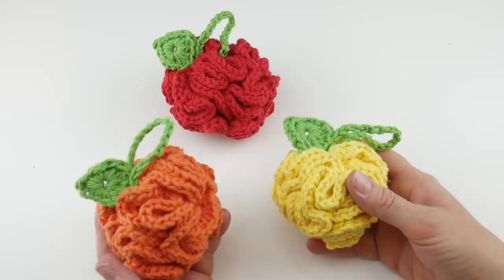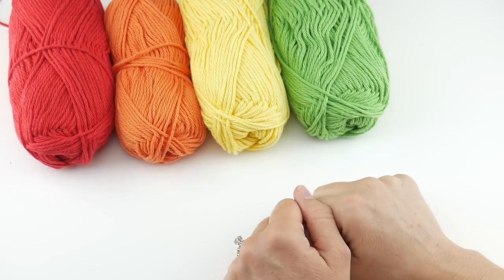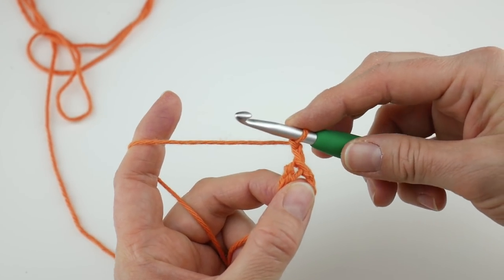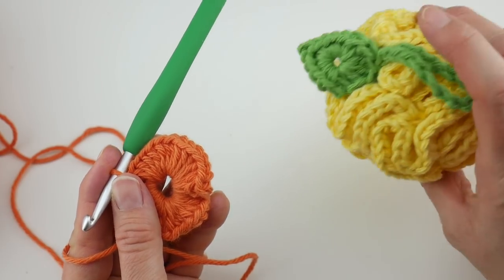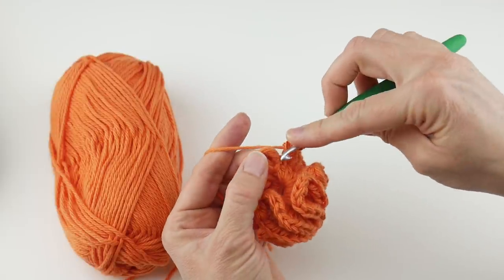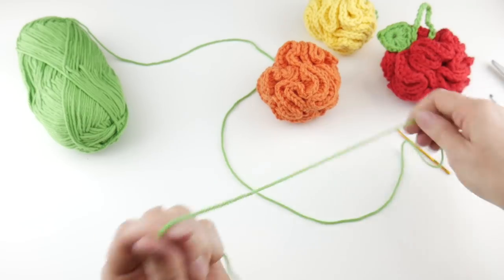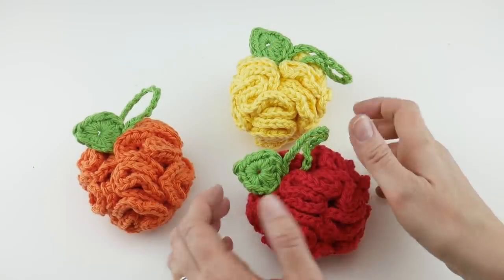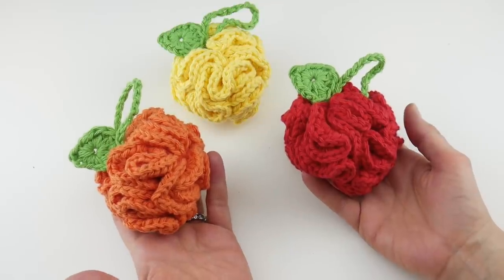How to Crochet Fruity Mini Spa Scrubbies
It's spa time!  Crochet yourself some fun scrubbies...lemon, orange, and apple!  Completed in just three rows, these are fast and fun. Perfect for a fun treat to yourself and also are a fabulous addition to a spa basket or gift!  Join me as we make a scrubby by stitch!